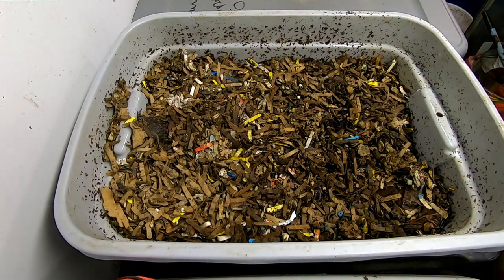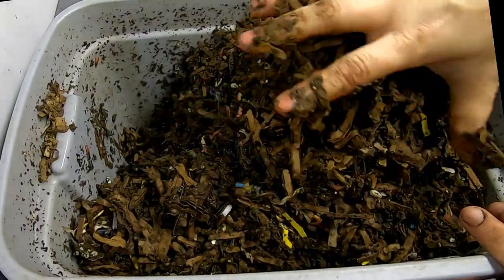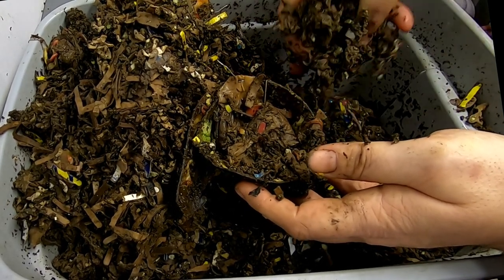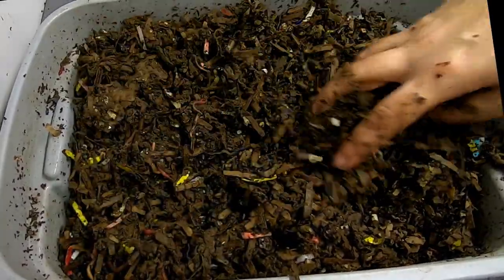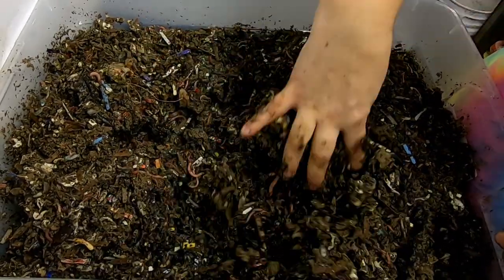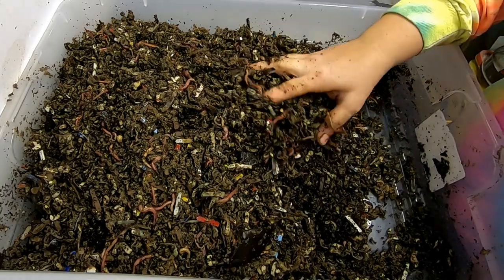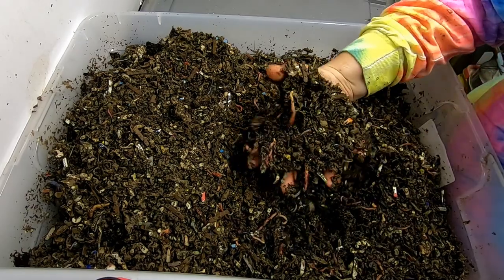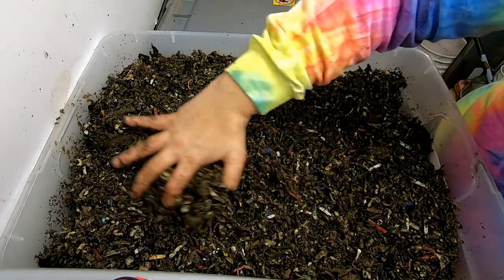EUROPEAN NIGHT CRAWLERS ALL ALONE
Looking in on the ENC that are raised alone without red wigglers, and blue worms. I wonder if they are better off not competing with more prolific breeders.